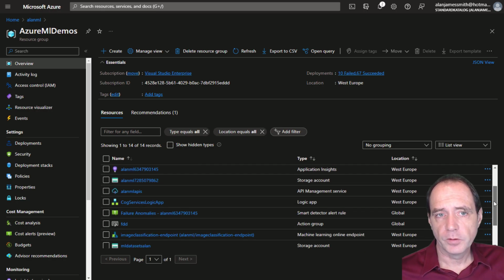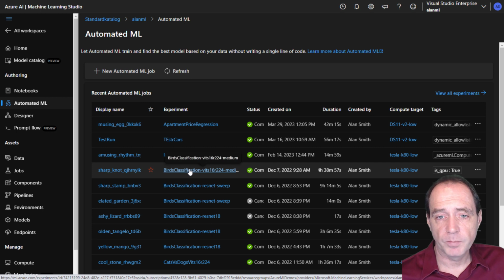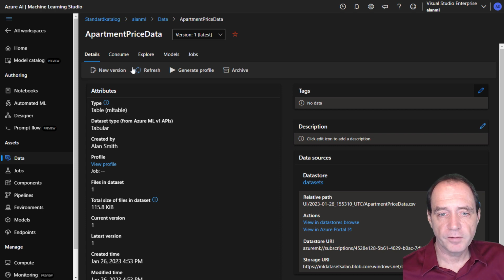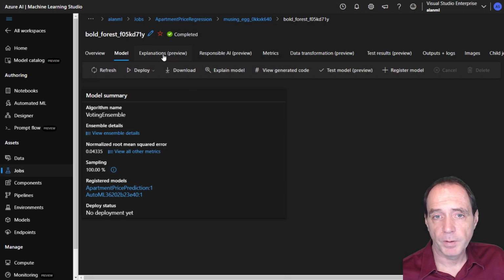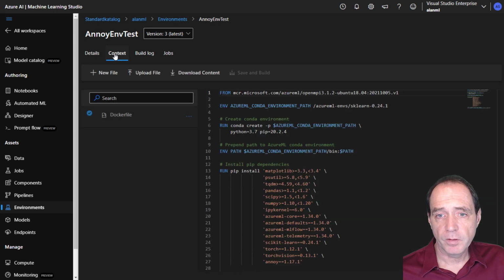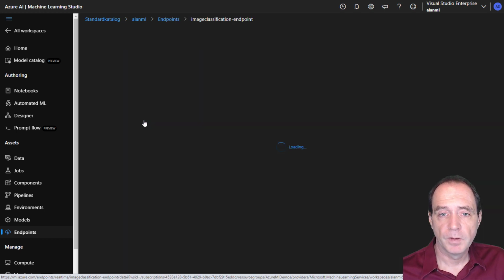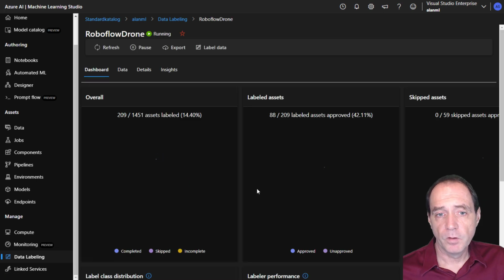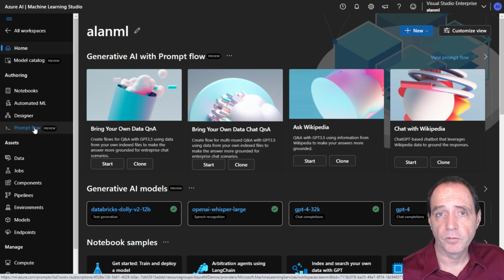Azure Machine Learning: Overview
In this webcast I’ll take an overview of the functionality available in Azure Machine Learning. It’s the first in a series of webcasts covering Azure ML.